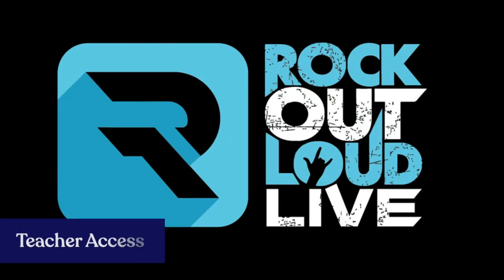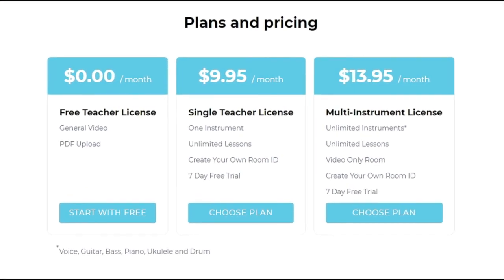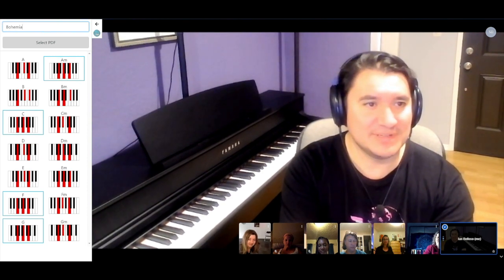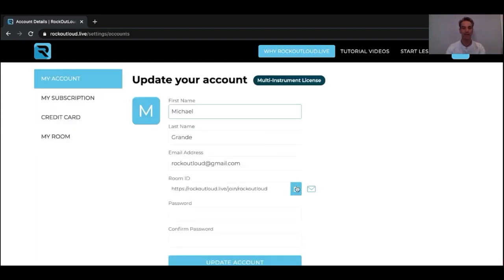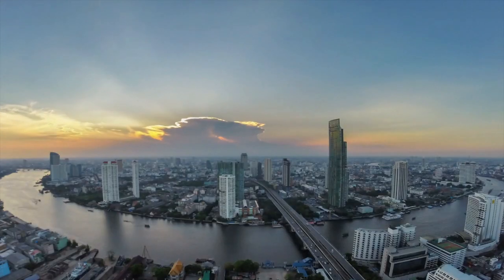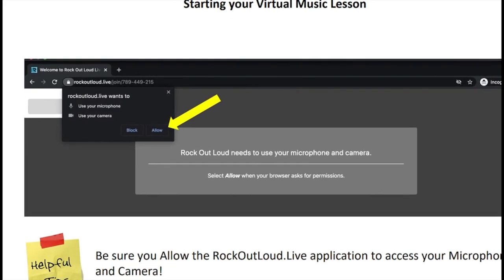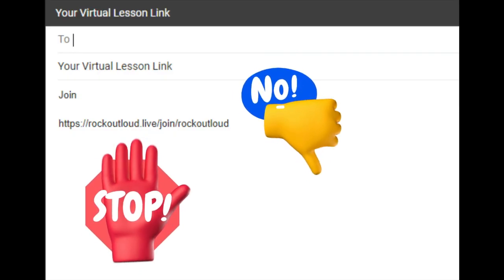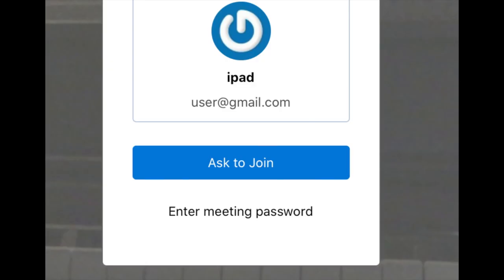Rock Out Loud demo with Ian Belloso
Rock Out Loud Live helps music teachers teach online music lessons with better audio and on deck features not found in Zoom. Find out the ROLL basics in this quick app demo.

Guest speaker: Ian Belloso.

Welcome to the Topmusic.co YouTube channel! We make courses to help teachers connect with their students, build their businesses and expand the global teaching community.

See you in the Studio!